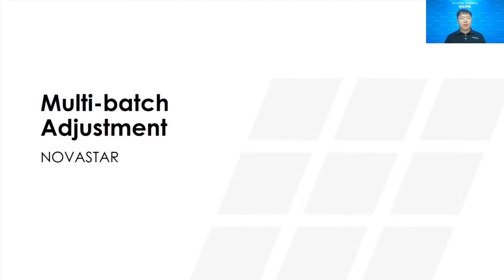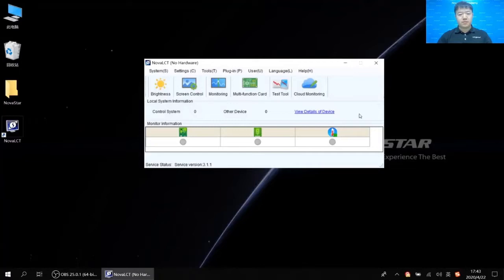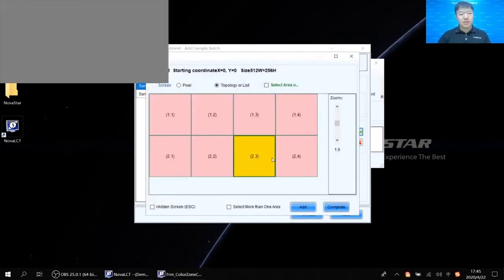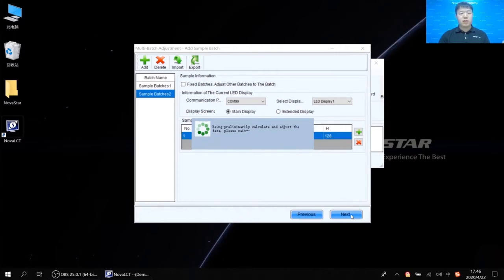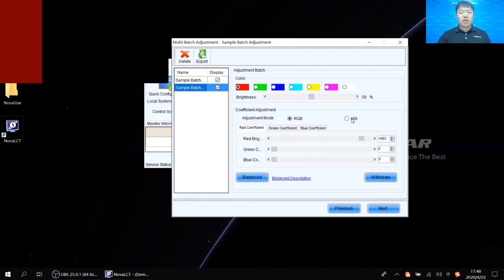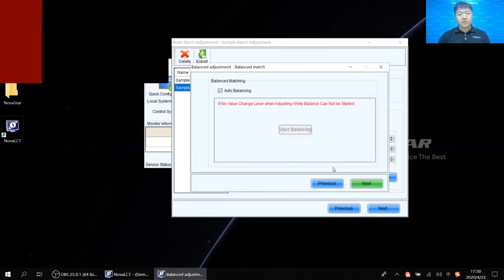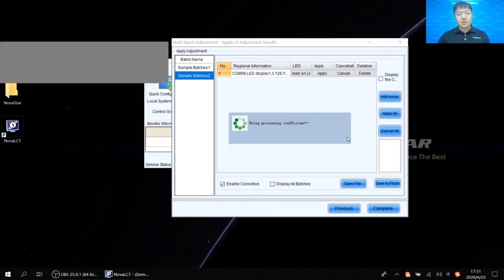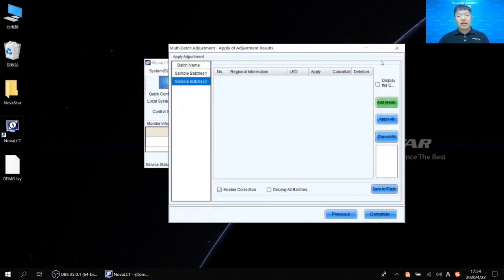Novastar Multi batch Adjustment